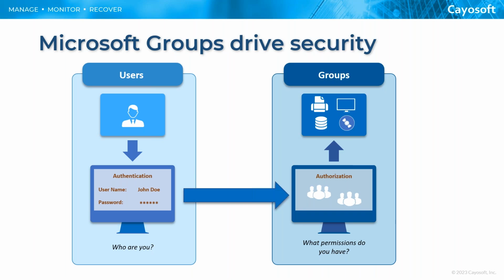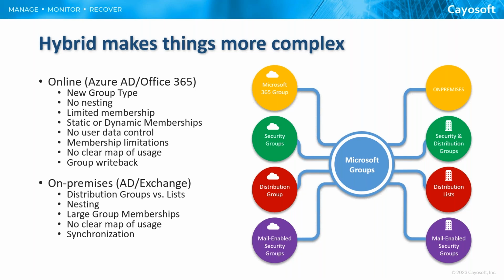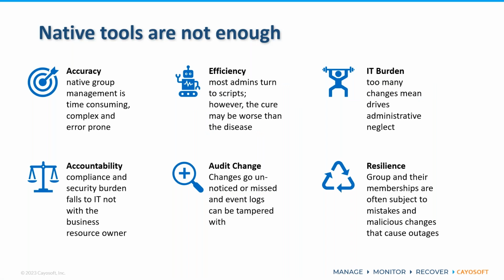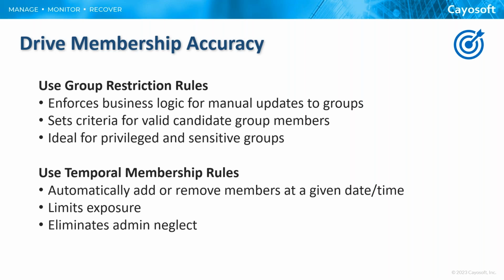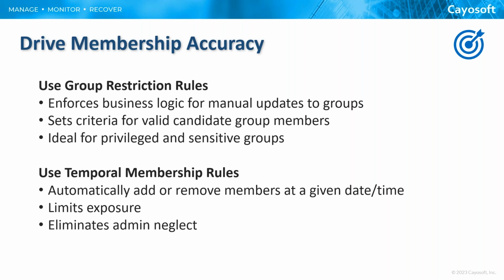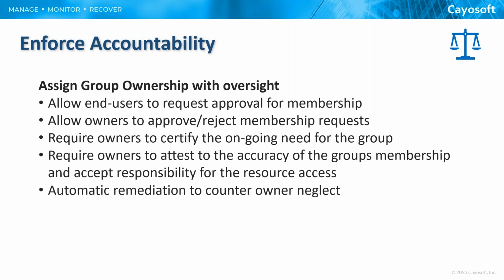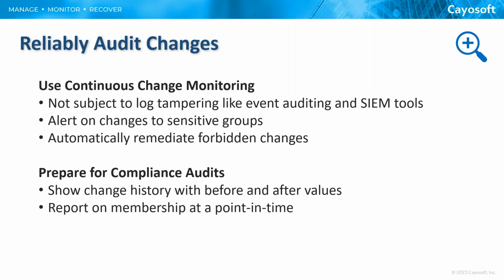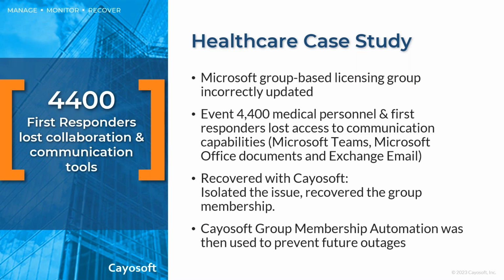Active Directory Group Management: Is Your Hybrid AD at Risk Due to Group Management Practices?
As potential threats continue to rise, organizations must have unwavering strategies to secure their vital Microsoft environment, starting with their identities and access to resources. However, managing group membership across on-premises Active Directory (AD) and Azure AD has often been a challenge for IT administrators. On top of that, AD group management is complex, time consuming, and frequently inaccurate, leaving your company vulnerable to cyberattacks and expensive outages.

Join us to learn more about the challenges faced when managing hybrid Active directory groups and how to eliminate security risks by gaining control over your group management. In this webinar, we’ll discuss:
- Types of Active Directory groups & their scopes
- Why group management is key to Hybrid AD security
- Common pitfalls of group management
- Best practices for managing & streamlining group membership